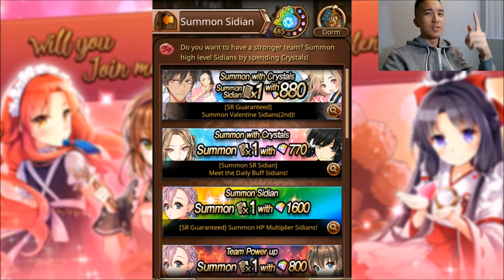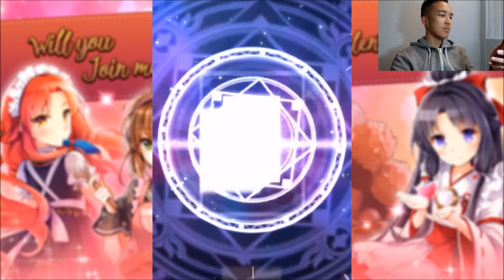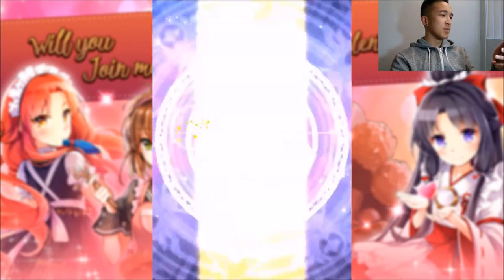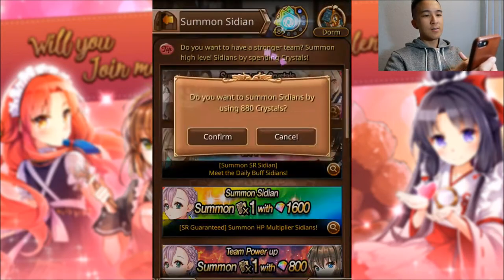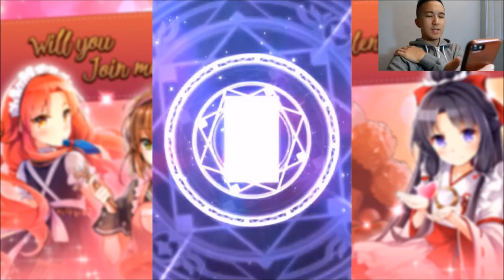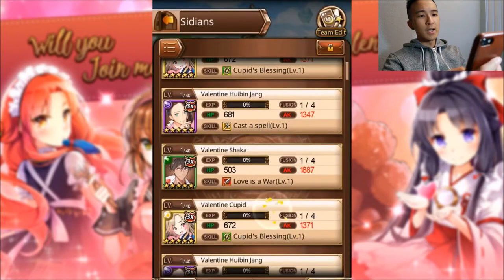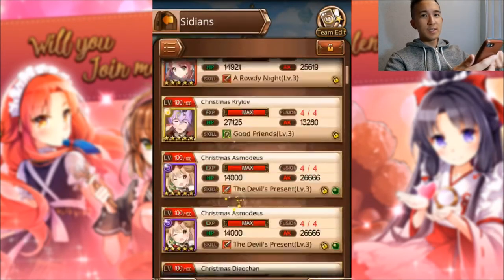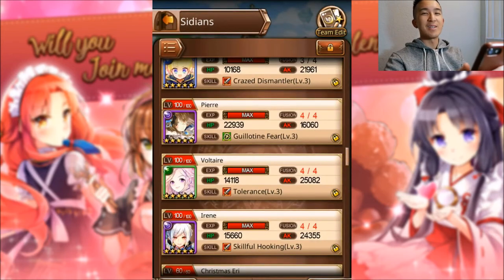[Sid Story] 6000+ CRYSTAL 2018 Valentine Summons!! Let's Max Out CUPID!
What's your favorite Valentine Sidian??